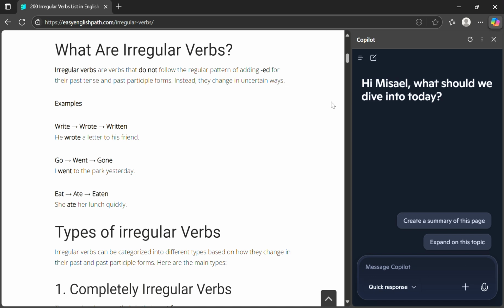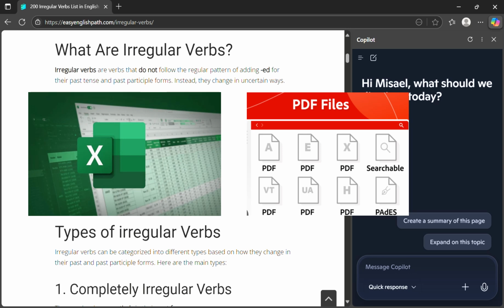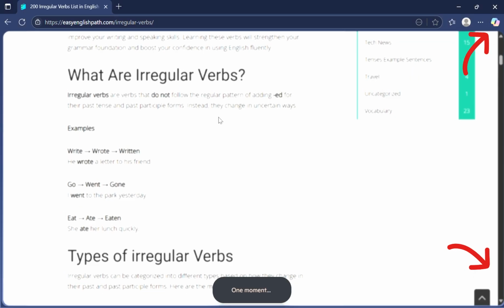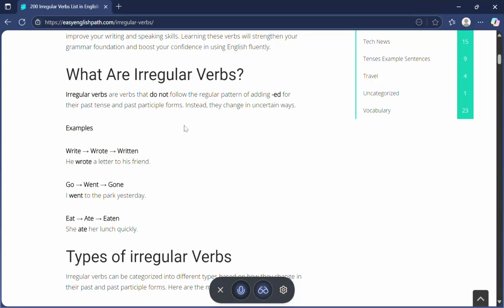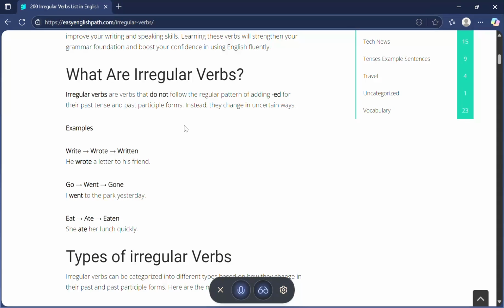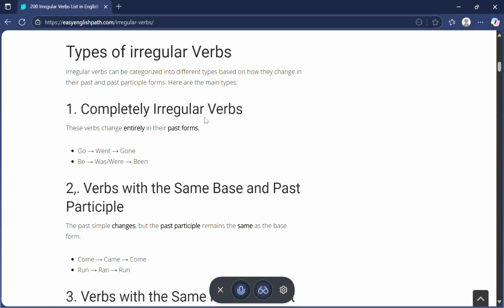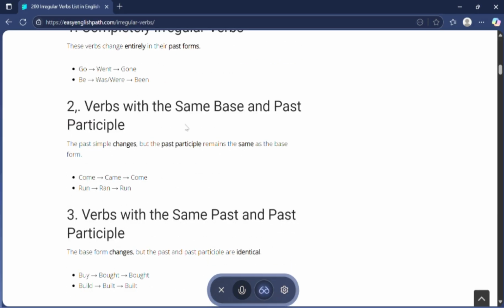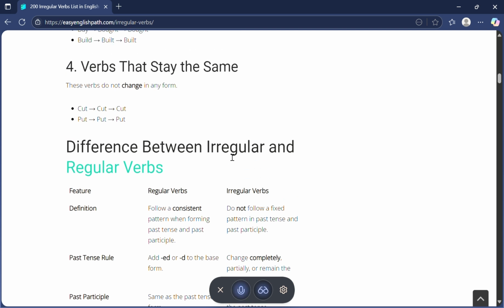Copilot Your AI Tutor: Screen sharing vision helps you Learn Fast.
**Discover how Microsoft Copilot's screen-sharing vision transforms language learning. Copilot sees your screen, collaborates with you smarter, and helps you solve problems—just like an AI tutor.**